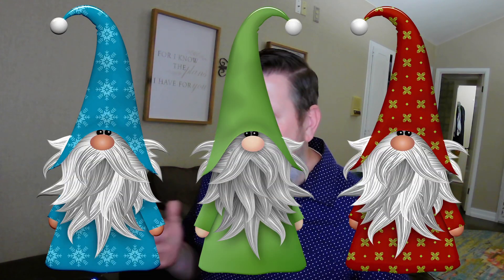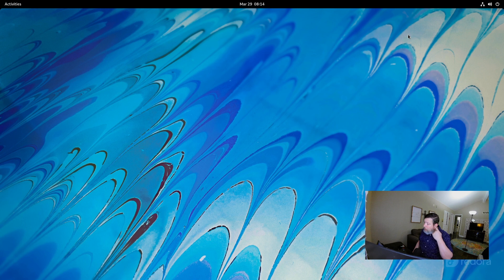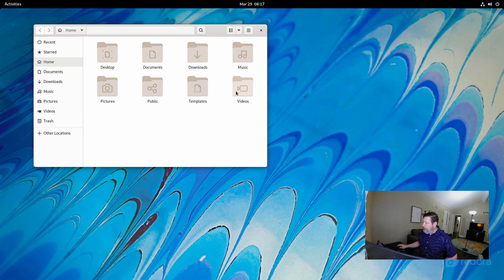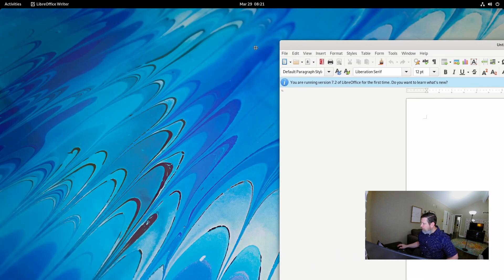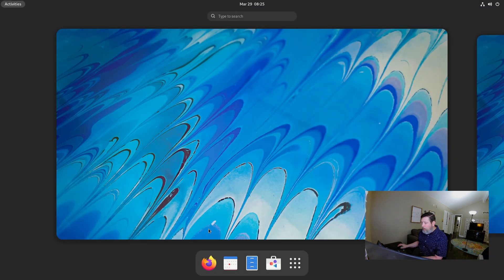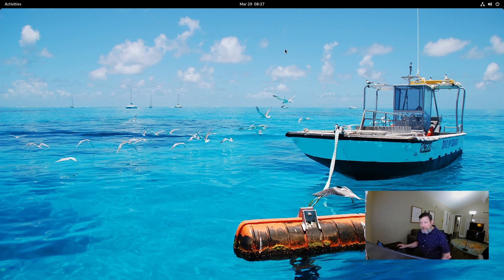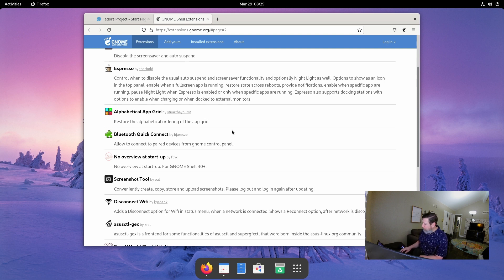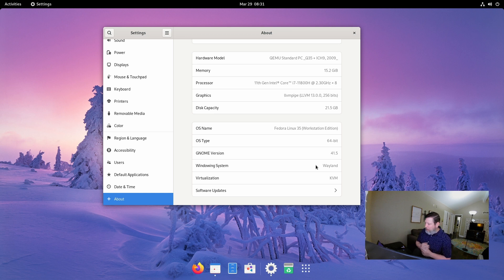Why Gnome Is So Great!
Today we take a look at Gnome 41 on Fedora 35.  Gnu/Linux has so many different desktop environments and in this series, we take a deeper look in to Gnome.